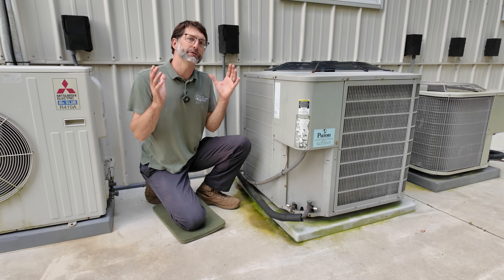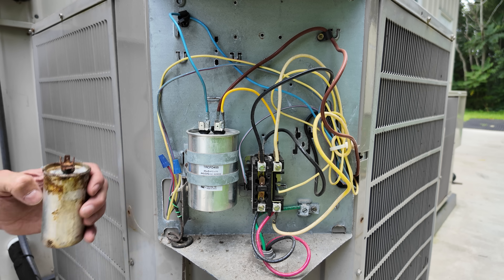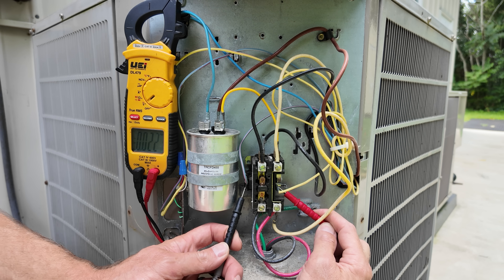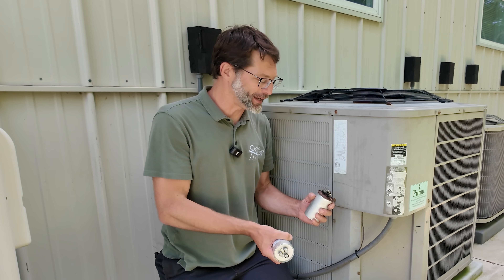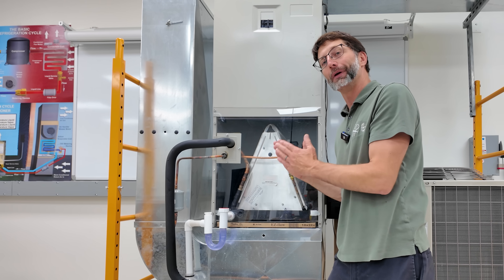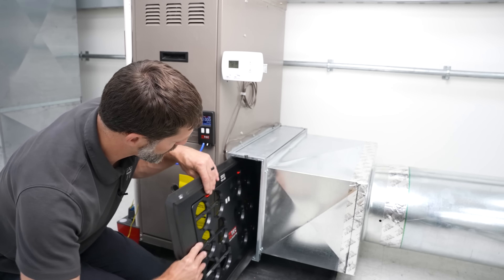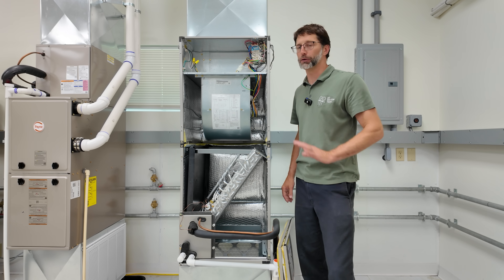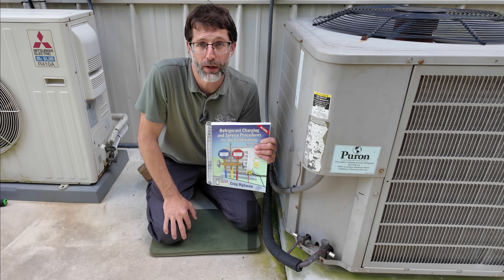Air Conditioner NOT Blowing Cold Air! Possible Problems Explained!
In this HVAC Training Video, I Show Why The Air Conditioning System May Not Be Lowering The Indoor Air Temperature! I Discuss Issues Related to Why the Outdoor Unit May Not Turn On and Other Possible Problems if the Outdoor Unit is Running! Supervision is needed by a licensed HVACR Tech while performing tasks as Experience and Apprenticeship garners Wisdom and Safety.